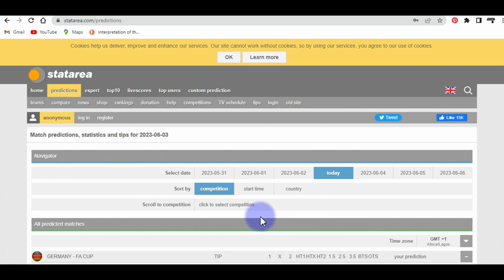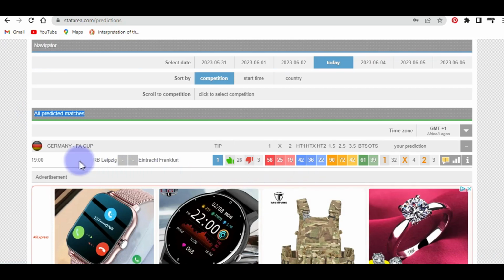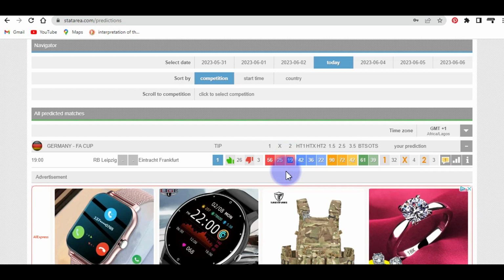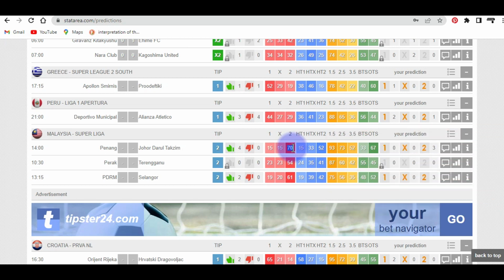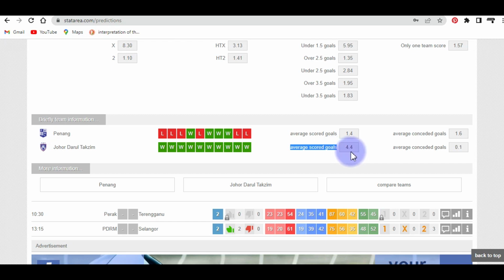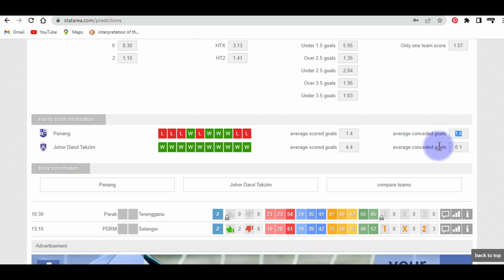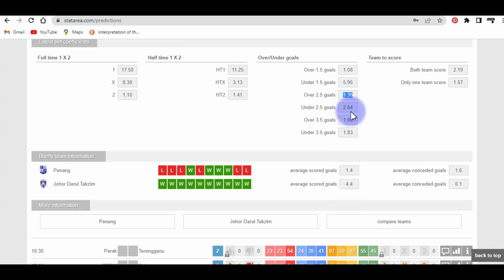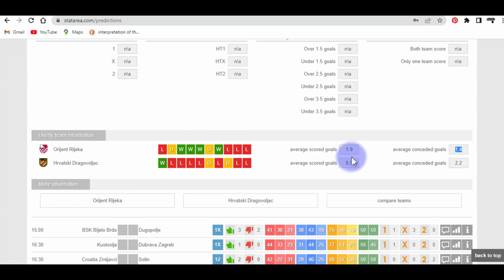Home And Away Win Match Prediction Strategy Using Statarea.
Statarea Prediction Strategy For Home And Away Win Matches. This Statarea Prediction Strategy Will Give You The Tips And Tricks To Find The Best Home And Away Win Matches At All Tmes Strating From Today.

Learn How I Made $500-$1000 Daily Using Pinterest Step By Step.

Learn Other Ways To Make Money Online On Our New Channel, Join Us To Get Updates